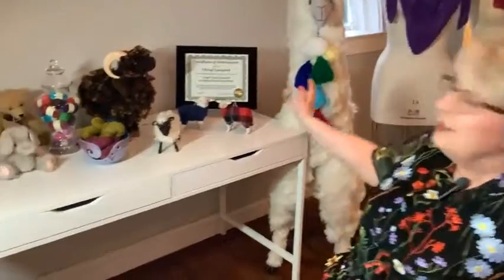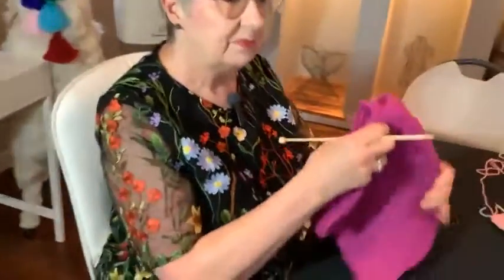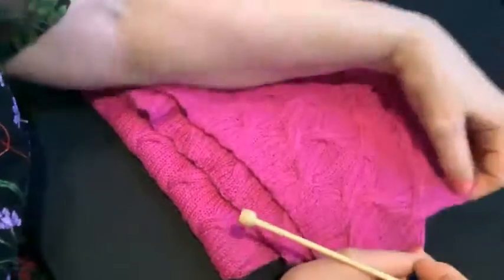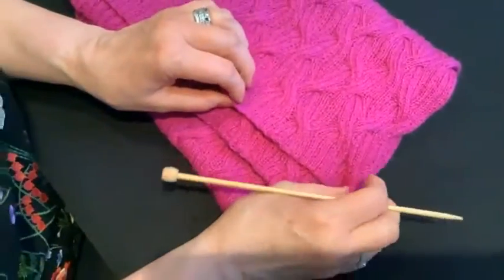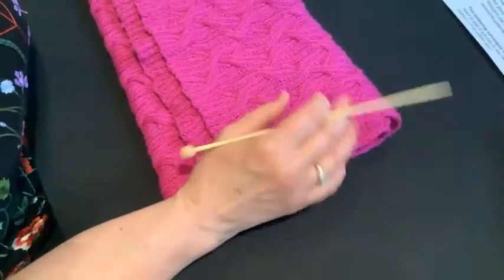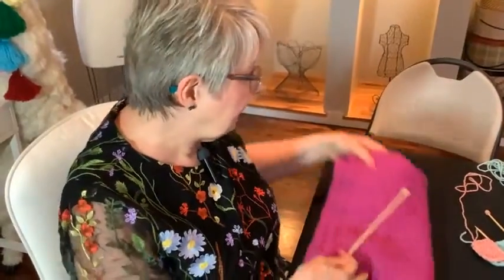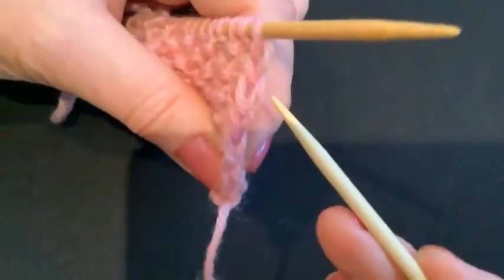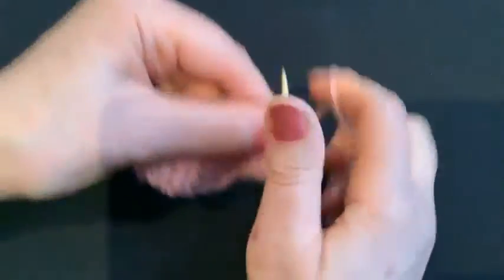Selvedge Solutions - S3 Ep8 (Pt 1)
Choosing the right selvedge is especially important in an item that won't later be enclosed in a seam. In this episode, we look at four different selvedges - all of which can be used for exposed edges. Please note the Facebook Live transmission was interrupted by a break in internet connectivity, so the remainder of the episode can be seen in S3 Ep8 (Pt 2).